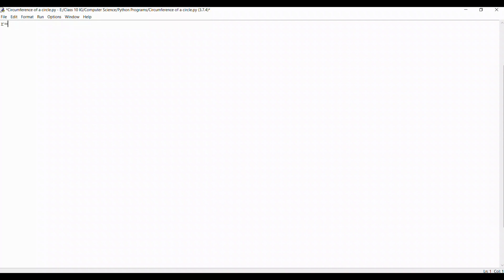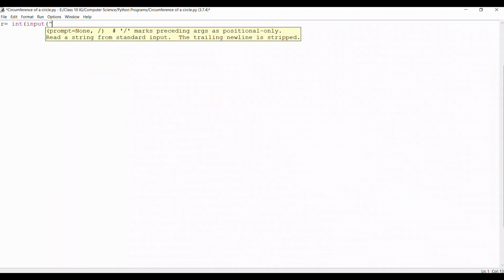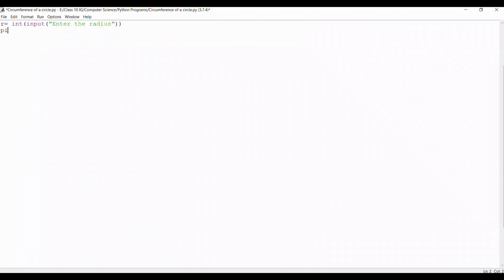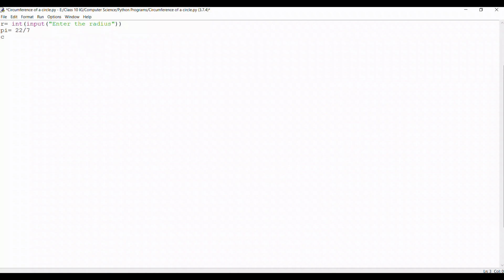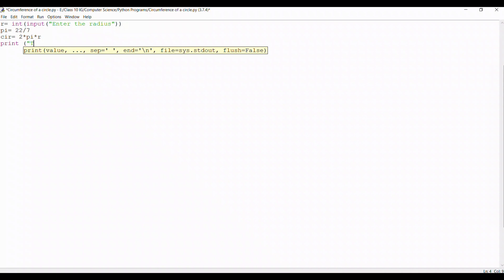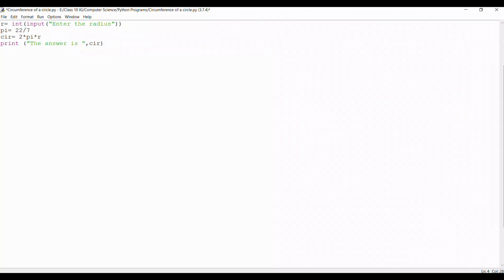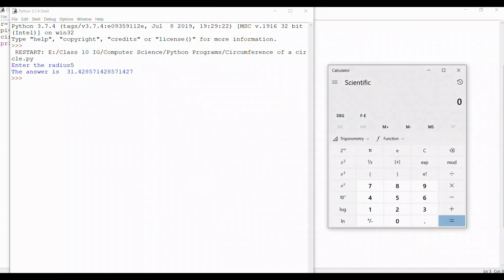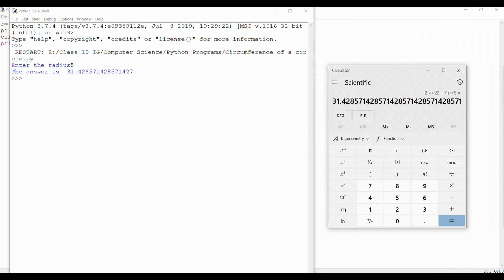Python Program to find the Circumference of a Circle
This Python Program tell us how to find the Circumference of any circle using its radius.